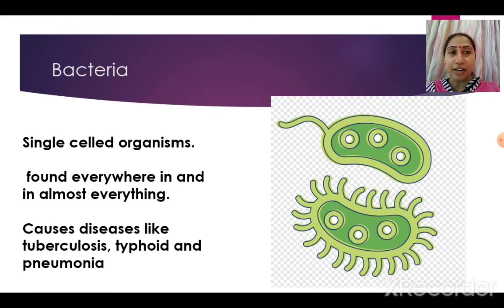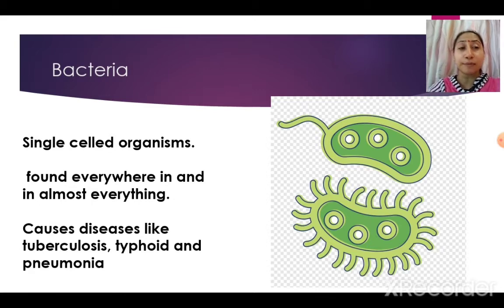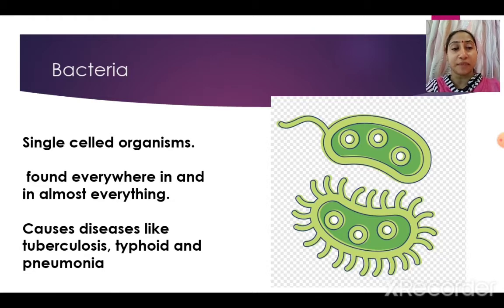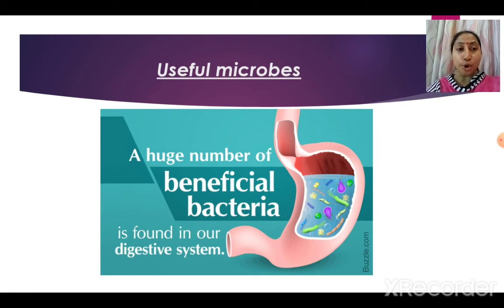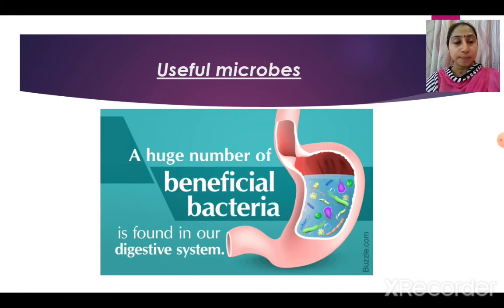Class 4 L-6 topic - microbes